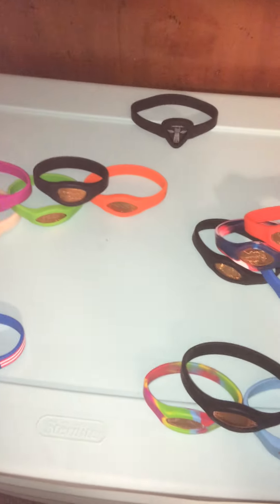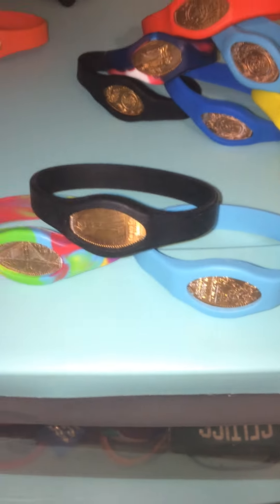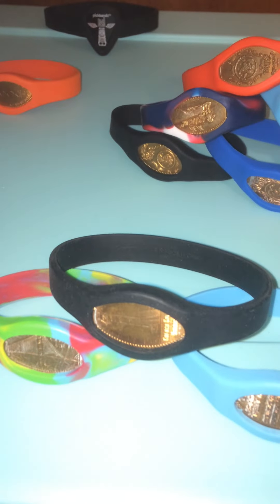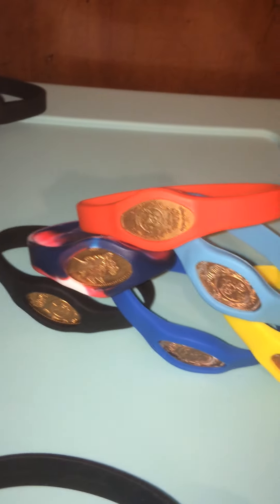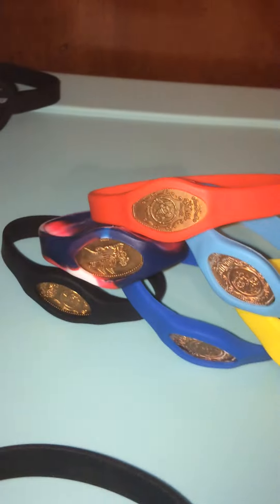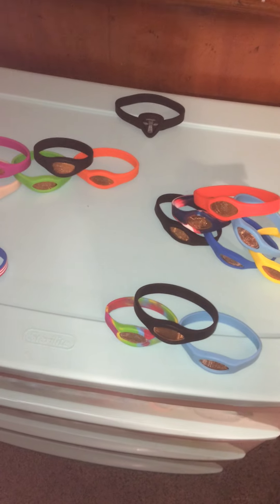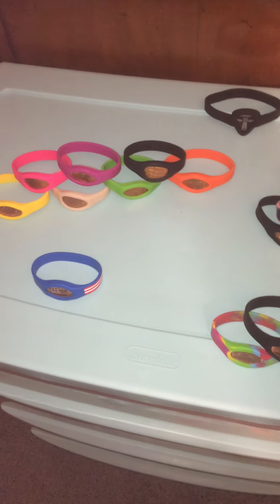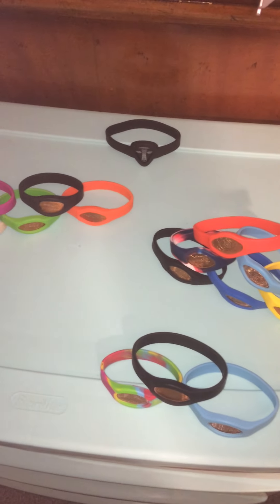Updated penny bracelet collection